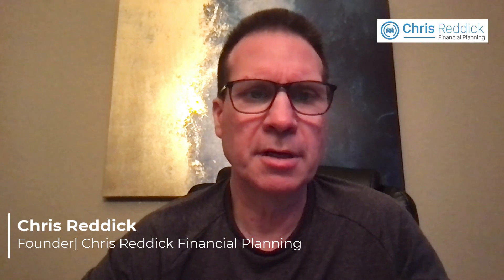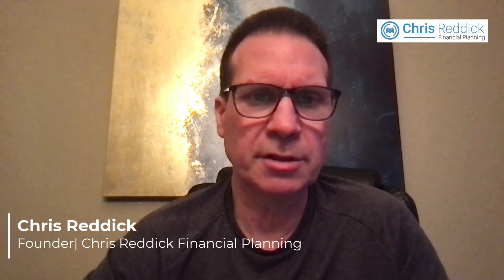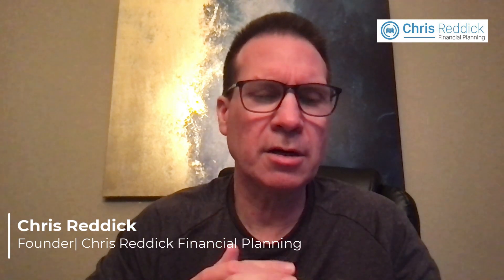Pillars of A Successful Retirement Under TRS